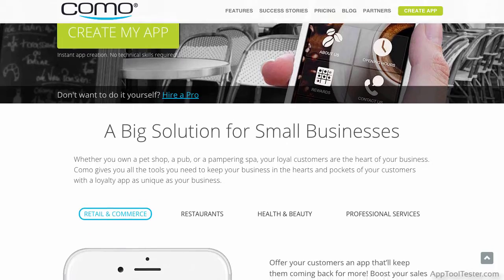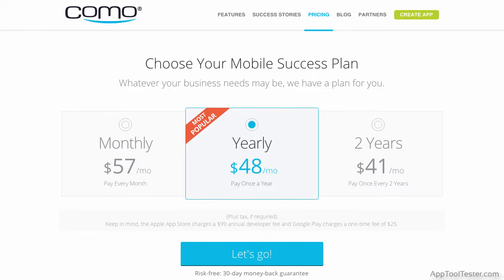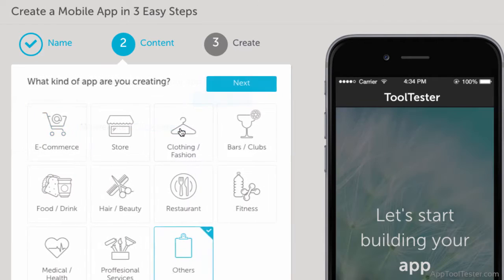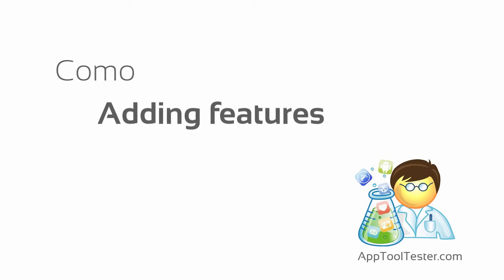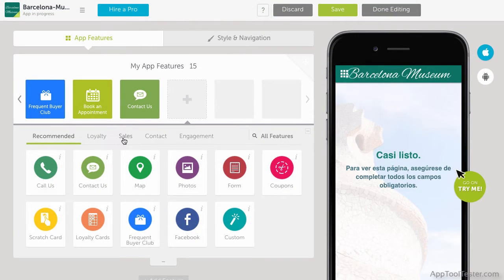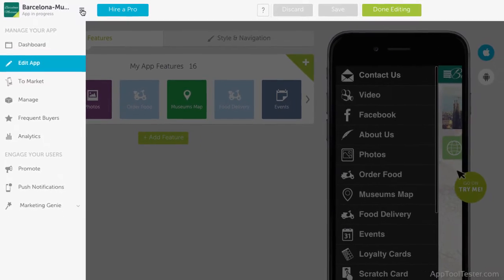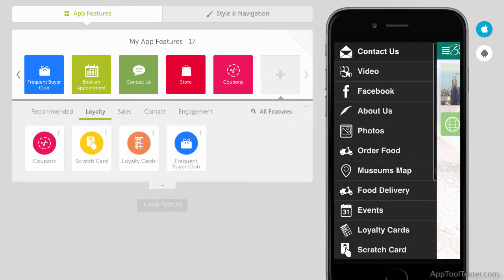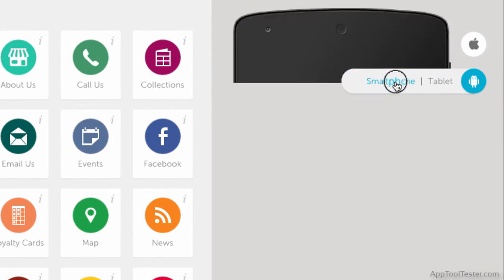Swiftic (formerly Como) Review - Pros and Cons of the App Maker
In this Swiftic review you will learn how app creation works in this app builder and we will also show its pros and cons.

Contents:
1:00 Creating your app
1:29 Templates and Designs
2:10 Adding features
2:36 eCommerce options
2:47 Setting up the menu
3:17 Loyalty features (vouchers, scratch cards)
3:51 App elements and simulator (iOs and Android)
4:23 Support section
4:46 Conclusion with pros and cons

To compare Swiftic to other app making platforms, please visit our